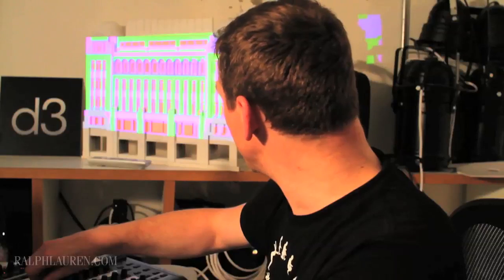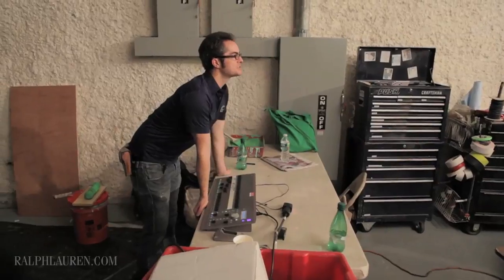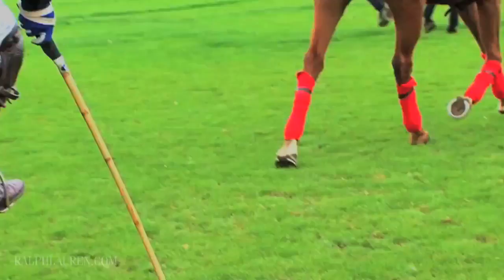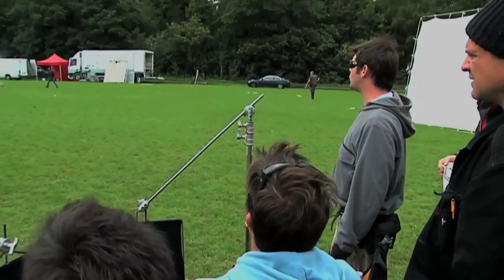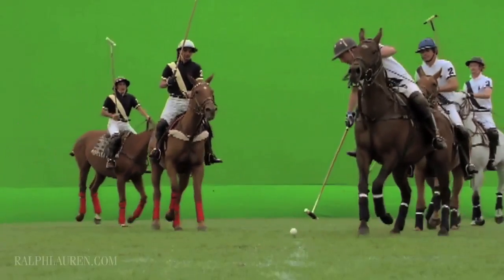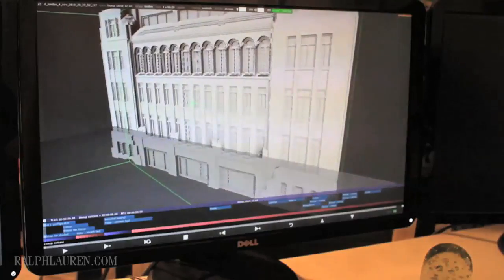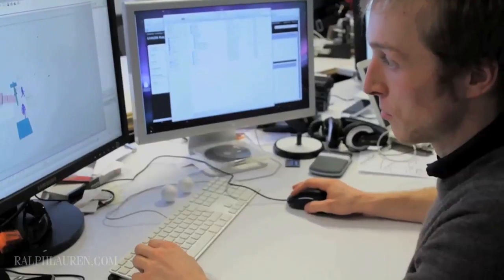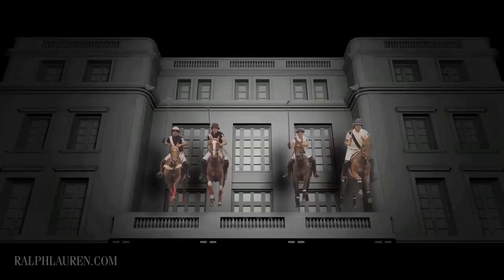Ralph Lauren 4D Behind the Scenes